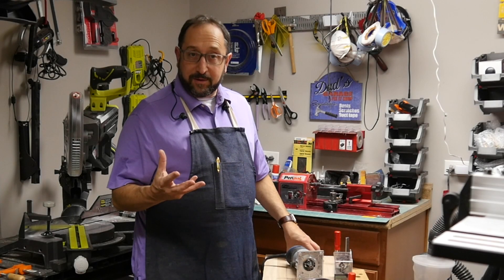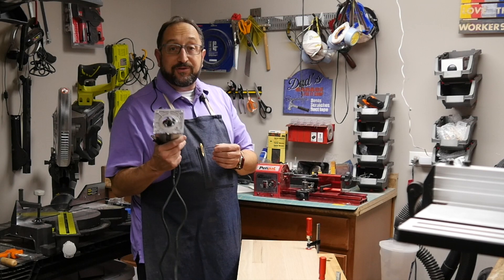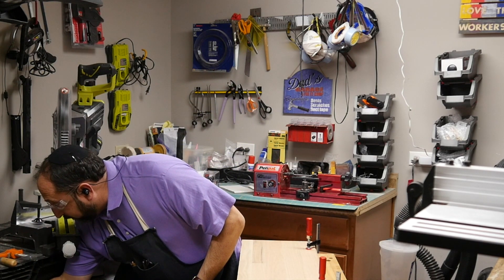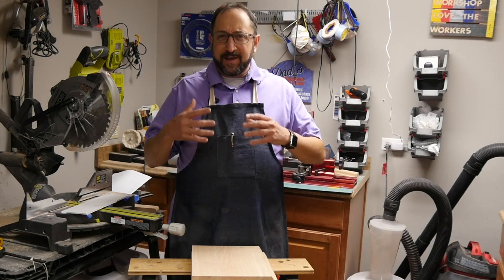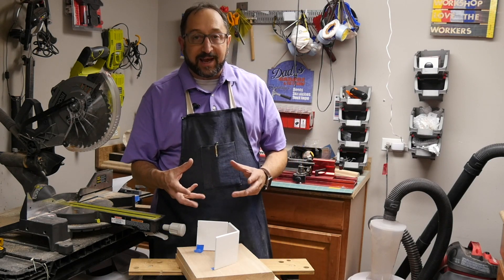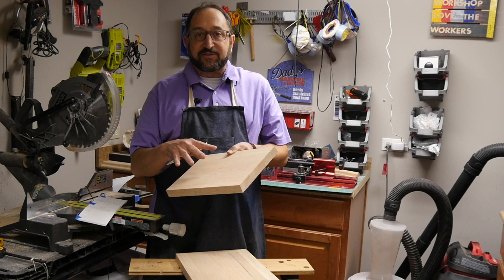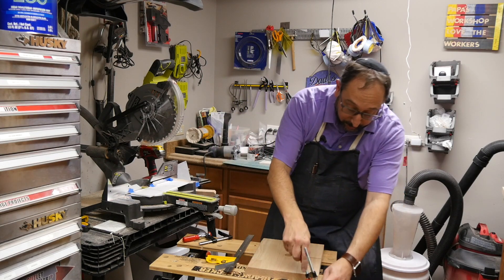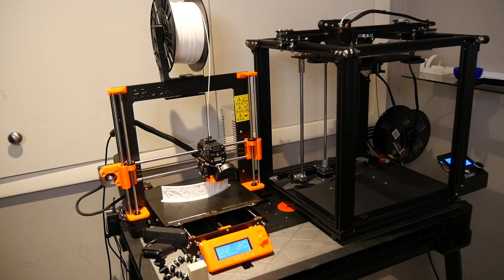How to Design a Lithophane. Part 2 of 3. Building the Wood Base.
This video demonstrates how to construct a wood base for the Lithophane designed in part 1 of this 3 part series.  It highlights that by combining deferent materials it is possible to build a wider range of projects with more interesting characteristics.

Part 3 will wrap up the series by assembling the 3d printed and wood components.

A Lithophane is an image 3d carved into a flat surface and then light from behind.   The completed image looks like a black and white slide.   Lithophanes were first produced in the 1830s.

Irv